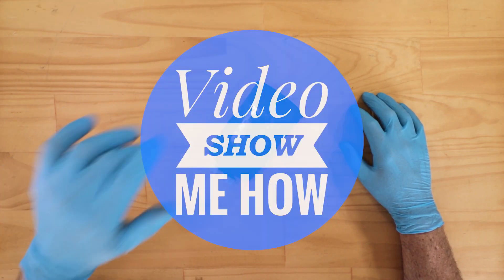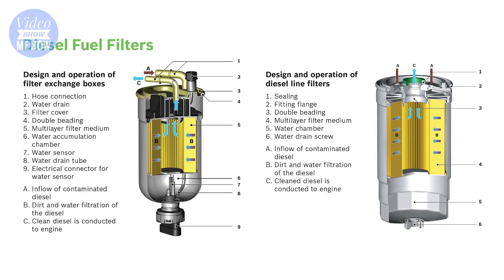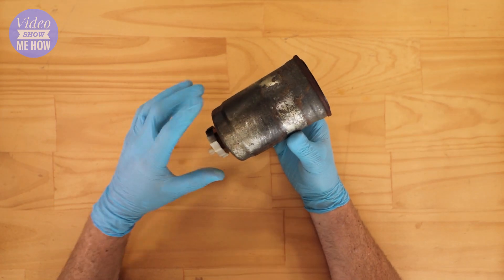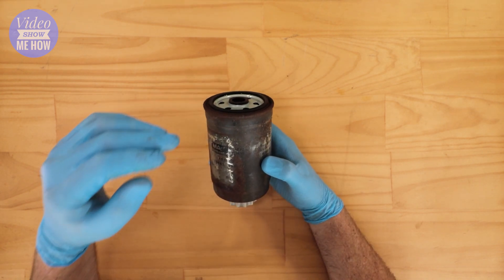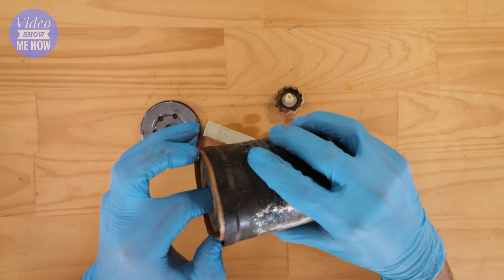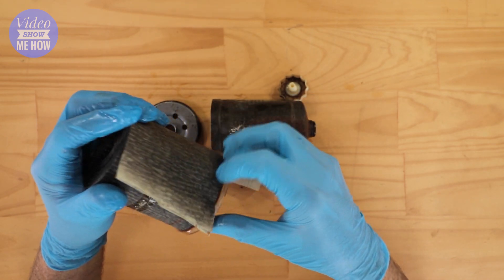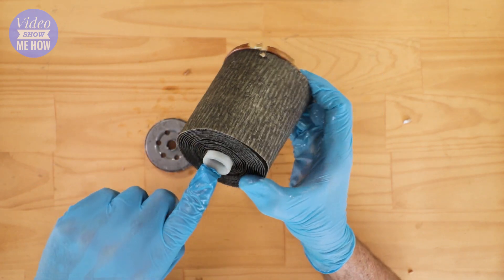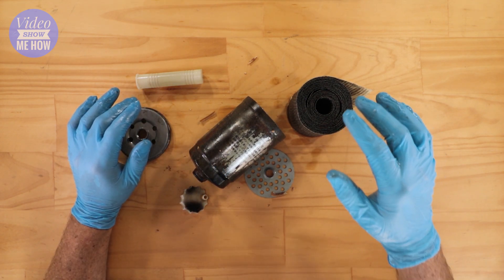What's Inside a Diesel Fuel Filter? We cut one open to see!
Ever wondered what is inside a diesel fuel filter? Well in this What's Inside a Diesel Fuel Filter video we cut one open to take a look at just that. We have a look at the different types of fuel filters then cut one of the spin on type filters open and pull it apart to see what's inside. This filter is off a Jeep Wrangler CRD Diesel but these type of Spin On Fuel Filters are used with all sorts of cars.

► Enjoyed?

Cheers guys.

Adam

VideoShowMeHow assumes no liability for property damage or injury incurred as a result of any of the information contained in this video. Use this information at your own risk. No information contained in this video shall create any expressed or implied warranty or guarantee of any particular result. Any injury, damage, or loss that may result from the information contained in this video is the sole responsibility of the user and not VideoShowMeHow. VideoShowMeHow cannot guarantee against improper use or unauthorised modifications of this information.